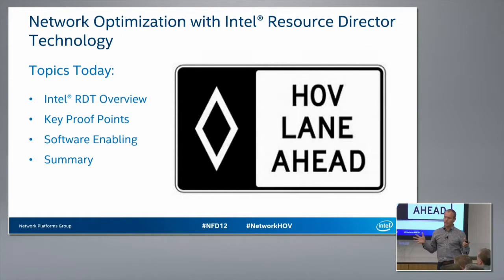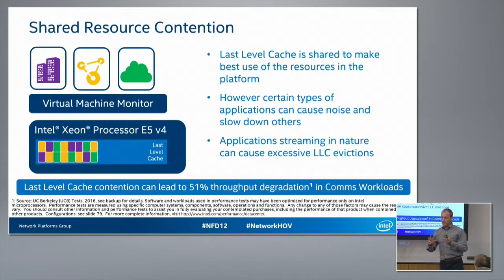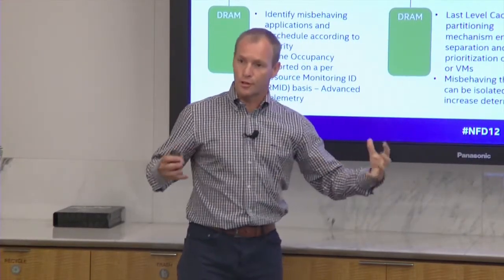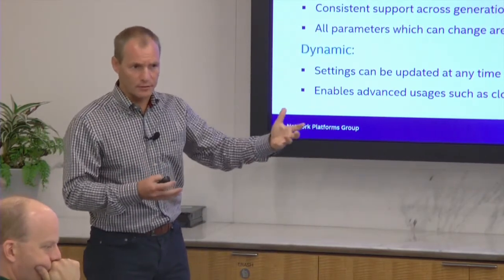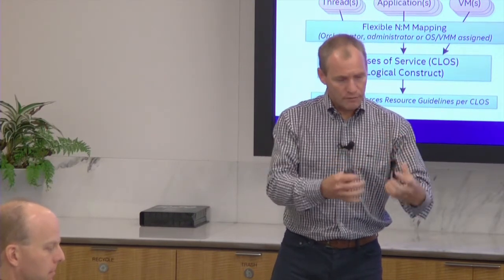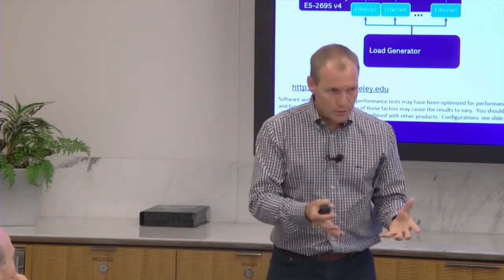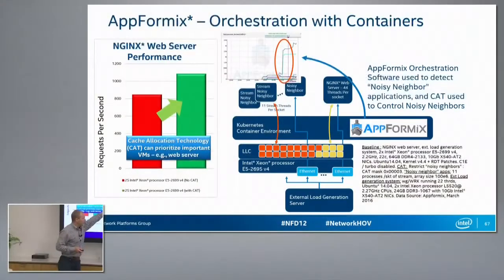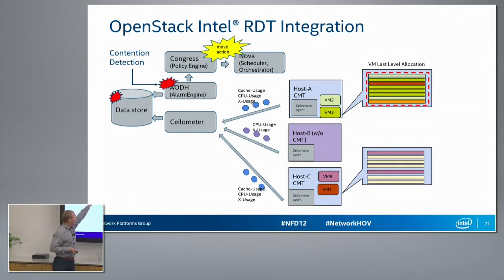Intel Network HOV: Creating Fast Lanes For Your Network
Edwin Verplanke, Principal Engineer, discusses the use of Intel Resource Director Technology (RDT) to speed execution of virtualized network devices and virtualized switches.

Recorded at Networking Field Day 12 on August 10, 2016.